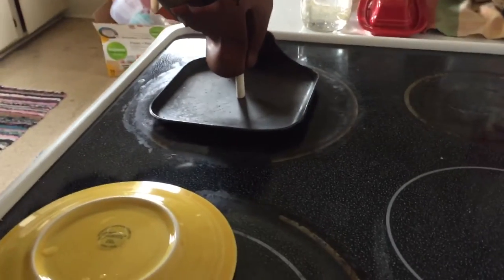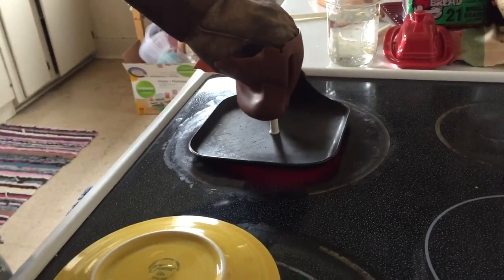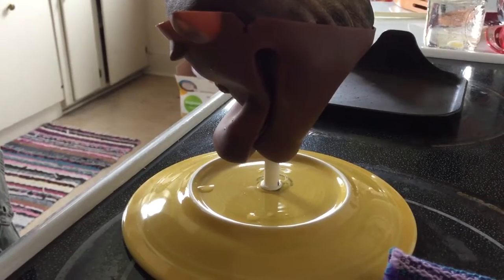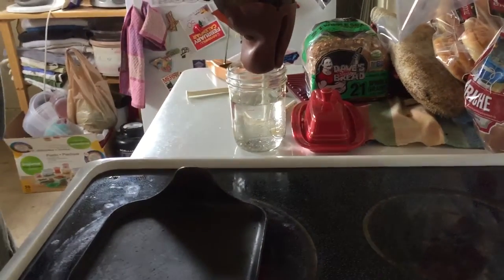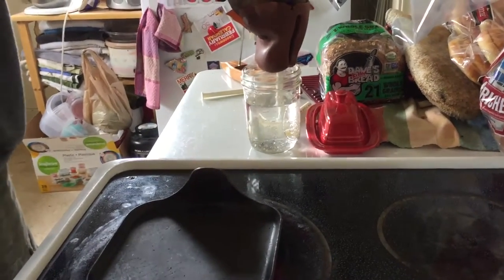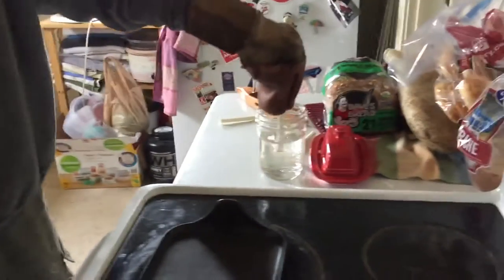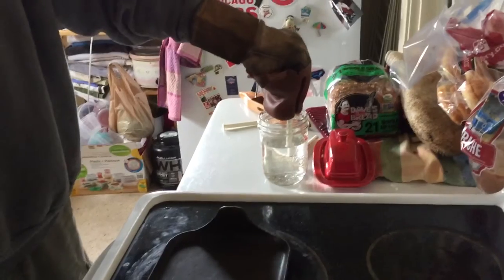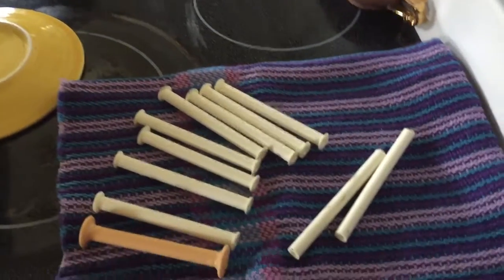DIY weaving bobbins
Weaving bobbins made from Pex pipe. This idea I got from the Facebook group "weaving hacks". Very easy, fast, & inexpensive to make. Be sure to protect yourself from fumes (ventilator???) Make these in a well ventilated area. Also use an old pan. Something you do not use for food.